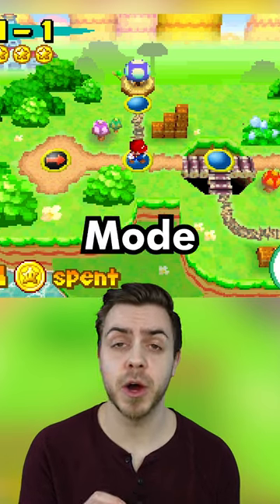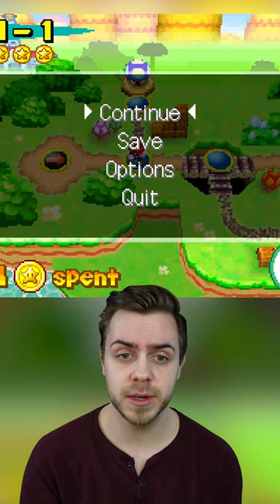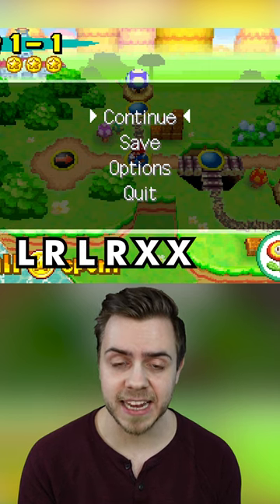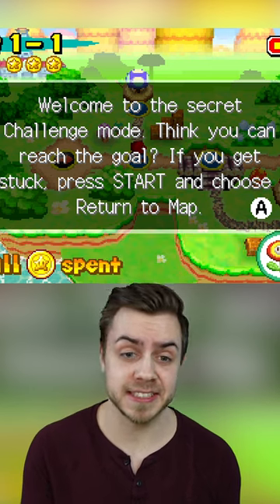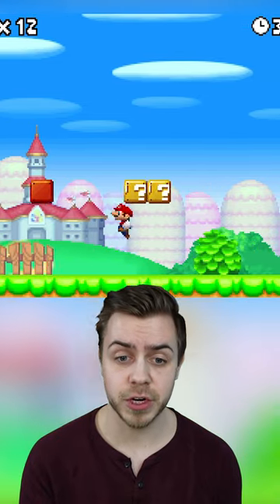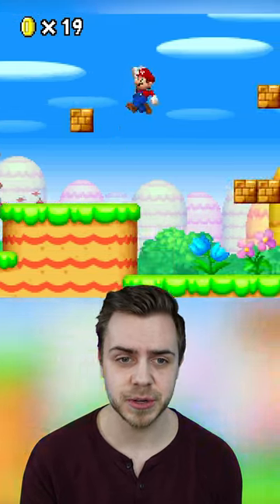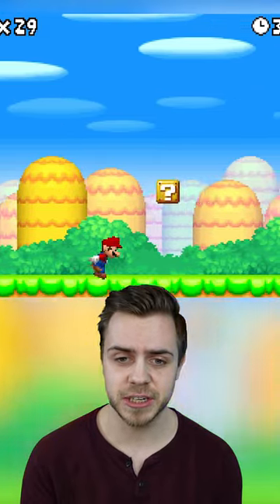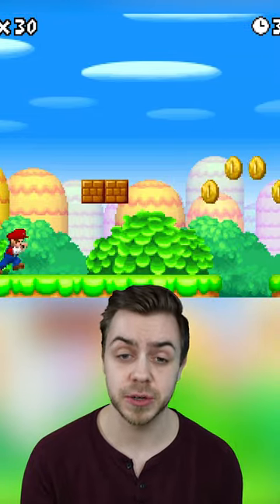The Secret Challenge Mode in New Super Mario Bros.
You can make New Super Mario Bros on the Nintendo DS a whole lot harder with this simple trick. There is a hidden secret challenge mode in the game. The Secret Challenge Mode in New Super Mario Bros.